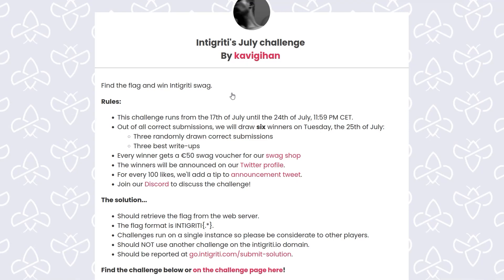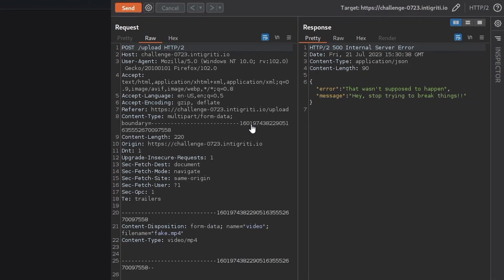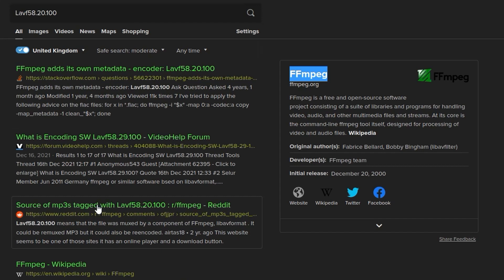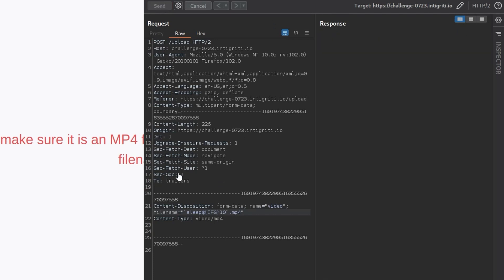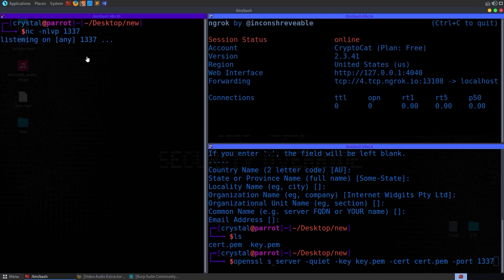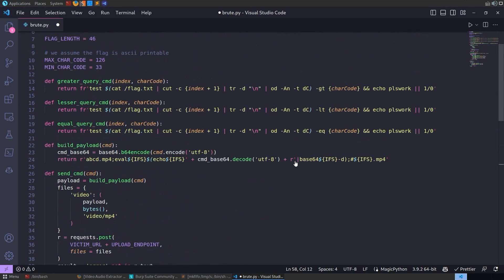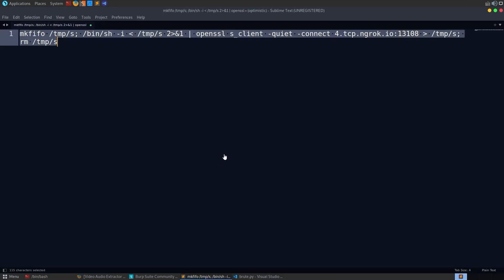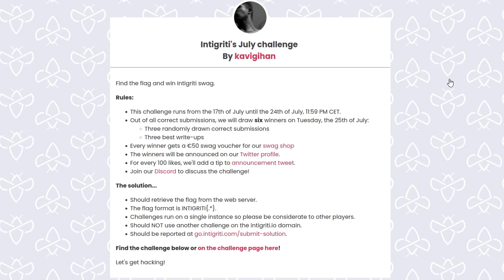Blind Command Injection (in a slim docker container) - Solution to July '23 Challenge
🏆 The official writeup for the July '23 Challenge. The goal was to exploit a command injection vulnerability. However, there was no output to provide feedback (blind) and the challenge was running in a slimmed down docker container, making a reverse shell difficult (no netcat, curl, wget etc). The intended solution was to use openssl to obtain a reverse shell but many people found other solutions, including retrieving flag chars one at a time (add delay or return a different HTTP response code when the tested char is correct).

🐱💻 Can't get enough of these challenges?

00:00 Intro
01:14 Recon
05:43 Command injection
08:13 No outbound communication?
09:12 Intended solution: OpenSSL reverse shell
12:47 Alternative #1: Blind data exfiltration
15:35 Alternative #2: Flag in the metadata
17:07 Recap
17:52 Conclusion